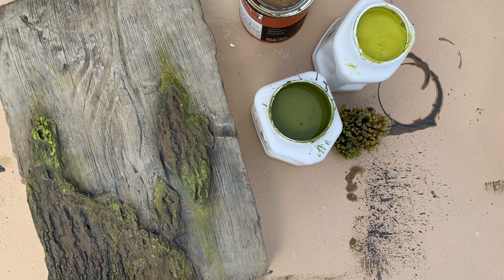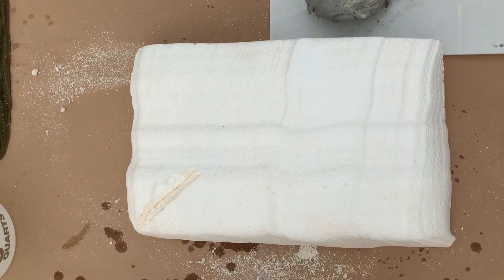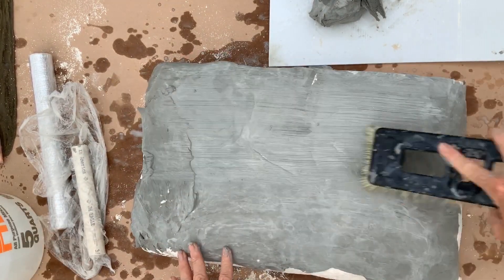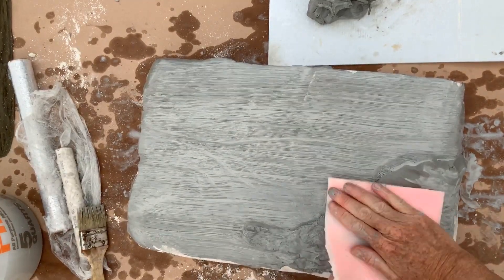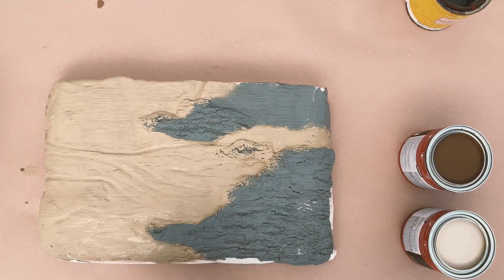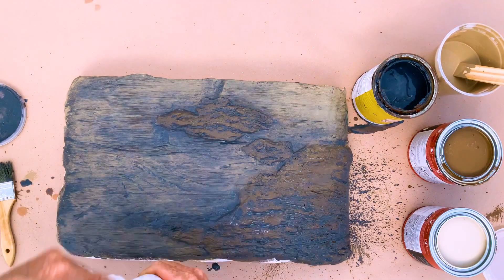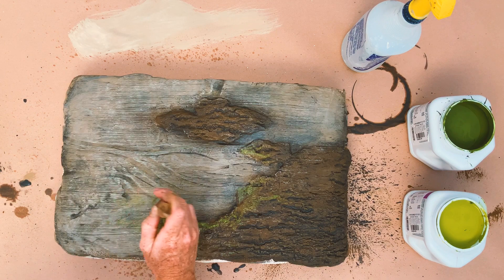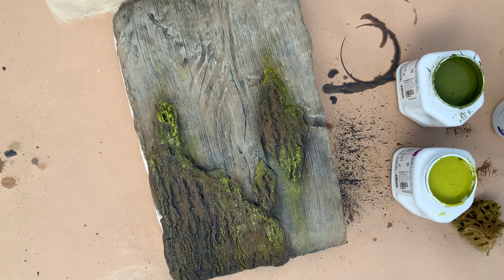How to create realistic wood and bark textures on foam or any surface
I’ll be demonstrating how I hard coat foam with a hyper realistic wood texture using a professional epoxy clay.

Tools used:

Silicone bark stamp

Plastic wrap
PVC pipe
Stiff bristled brush

Colors used for moss:
Dark green - Sherwin Williams color SW6426
Light green - SW 6706

Colors used For wood:
Base brown - Sherwin Williams color SW 9113
High light - SW 9111
Bark - SW 6146